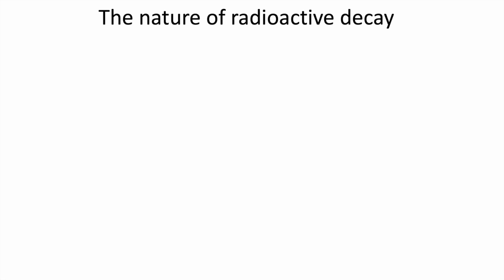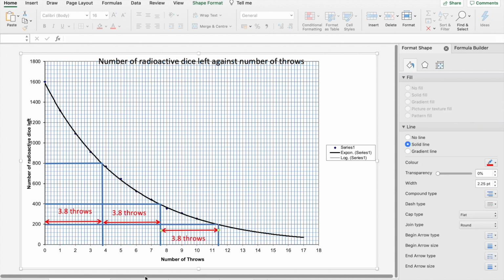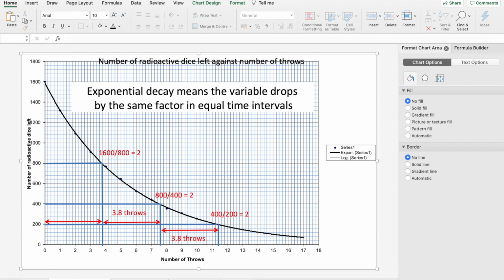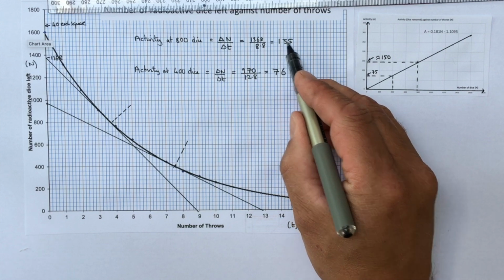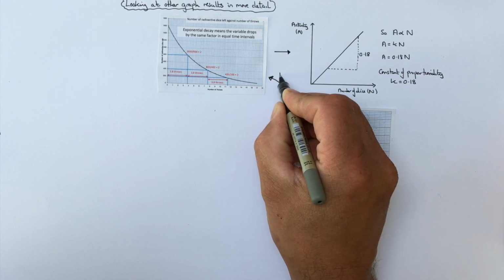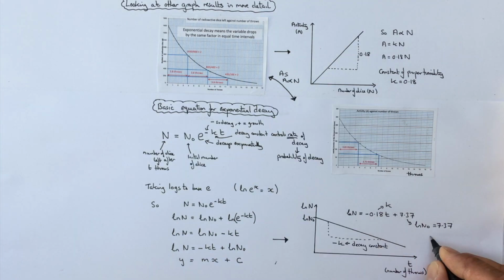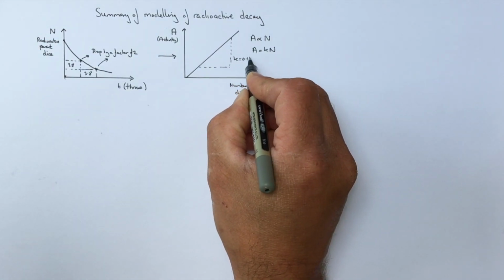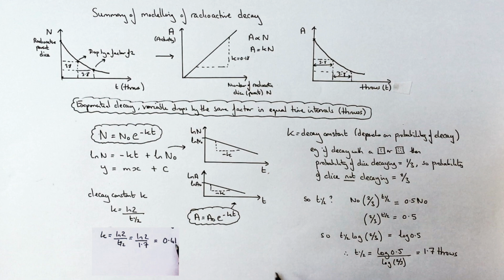simulating radioactive decay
In this video you look at different ways of graph in the results from using dice to simulate radioactive decay. You will understand how you can show that it it is exponential decay and how to plot a logarithmic graph to the base e to prove a linear relationship.